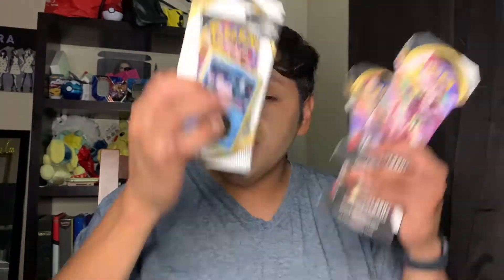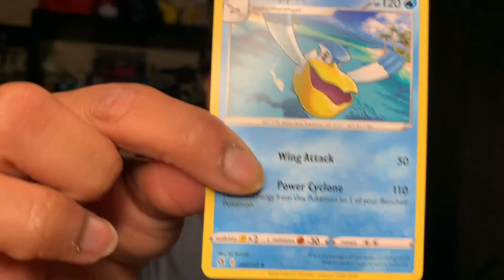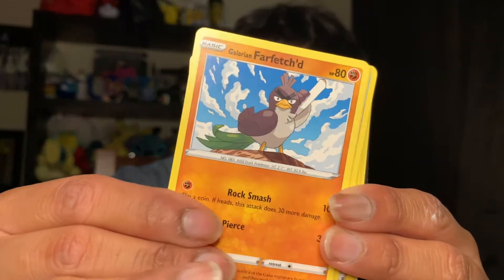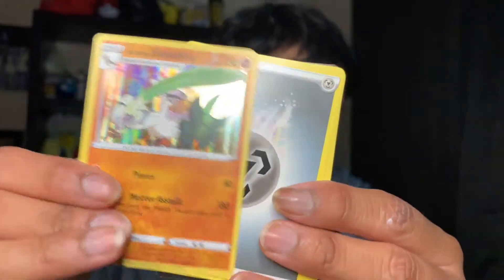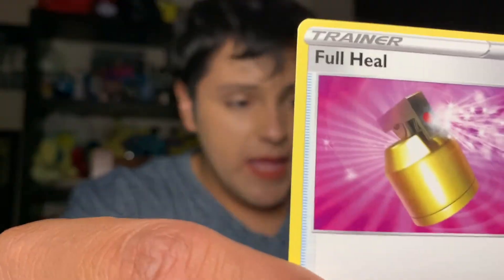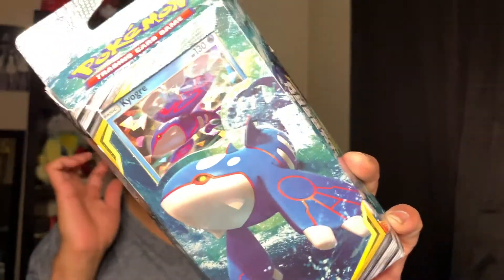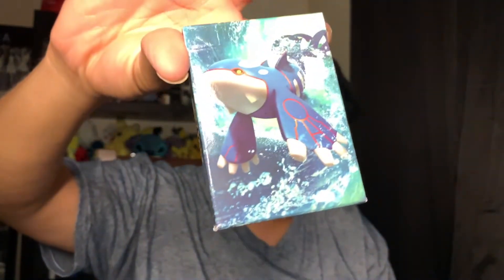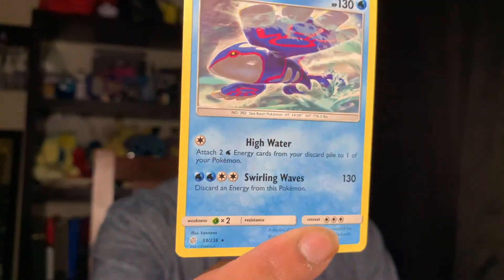Adding Kyogre to My Cosmic Eclipse Collection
Hey Jeunnies, Finally opened my Kyogre Cosmic Eclipse Theme Deck and decided to show you all what is inside! I also opened a few booster packs from the Sword and Shield Rebel Clash Set!